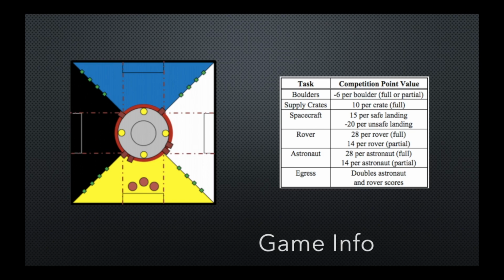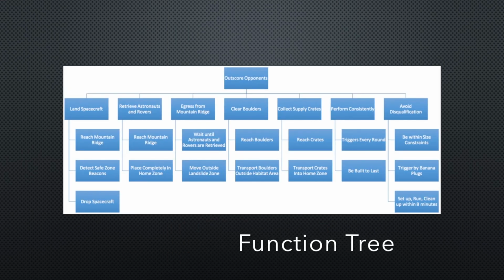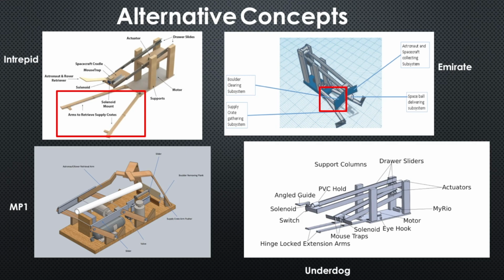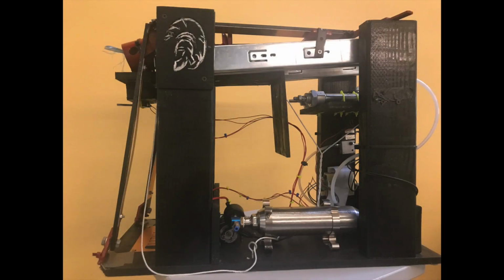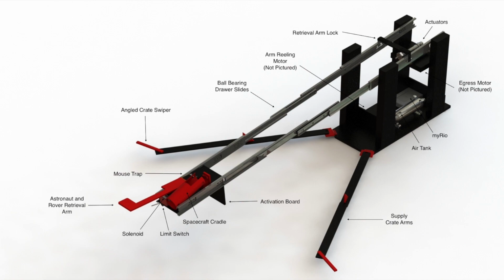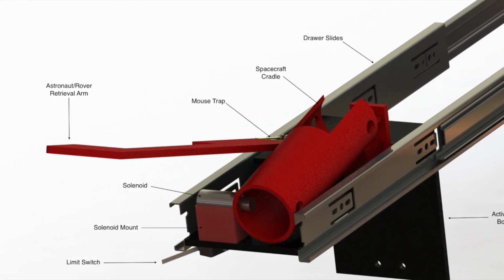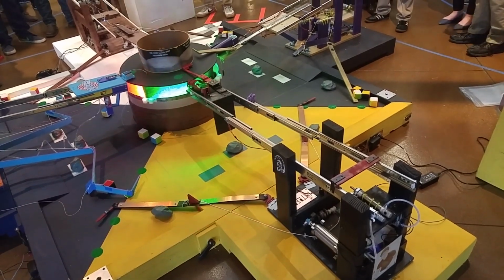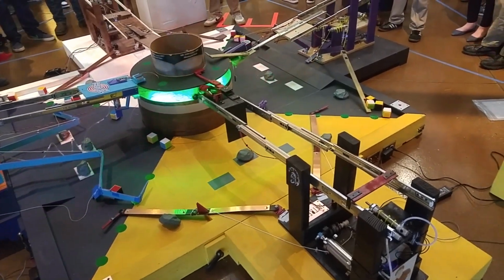Team Ares Final Presentation - ME 2110 - Summer 2017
Final Video Presentation for ME 2110